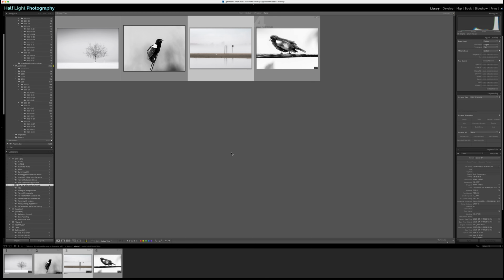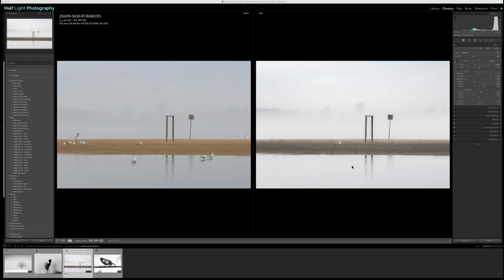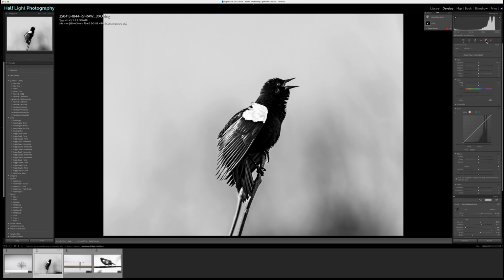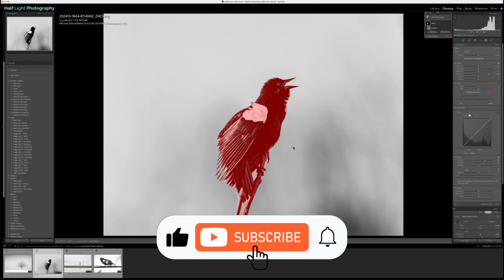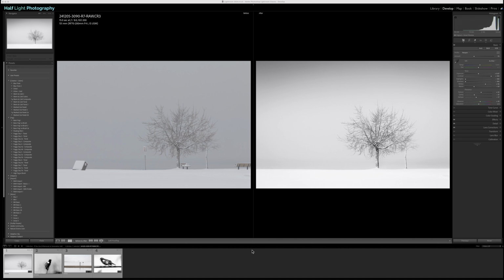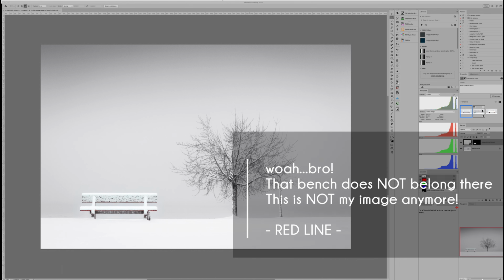If You Use AI to Edit… Is It Still Your Photo?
Are AI edits still your photos?
In this video, we explore the growing role of AI tools in Lightroom and Photoshop—and how they’re changing what it means to “make” a photograph.

From removing distractions to generating skies and entire landscapes, AI can now transform images with just a click. But when does helpful editing cross the line into artificial creation?

📷 In this episode, you’ll learn:
– What makes a photo truly “yours”
– Real-world AI editing examples in Lightroom and Photoshop
– Why intention matters more than the tool

Whether you’re an artist or a purist, this video will challenge how you think about authorship, authenticity, and creative control in the age of AI.